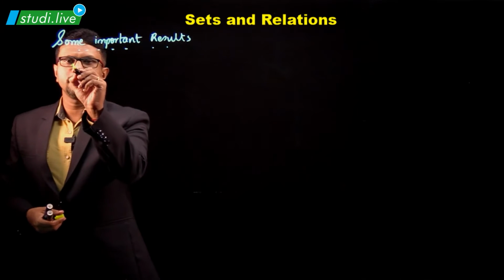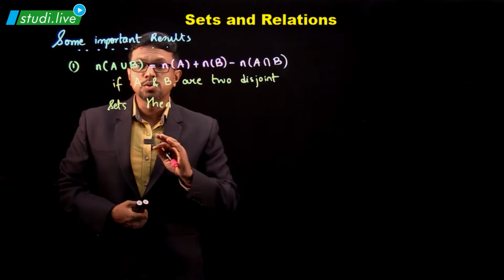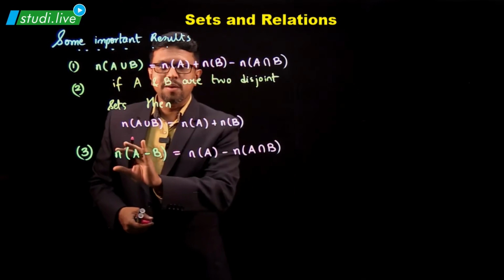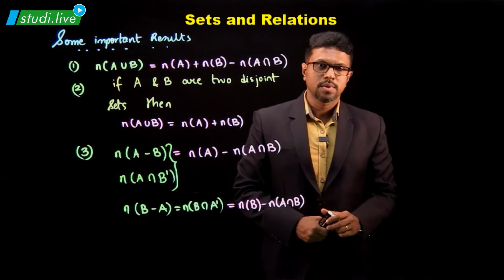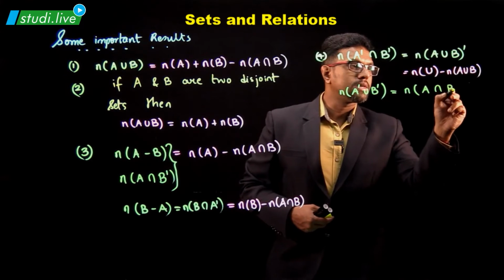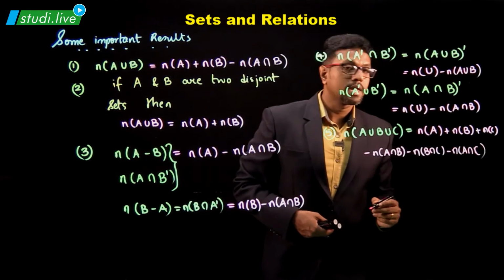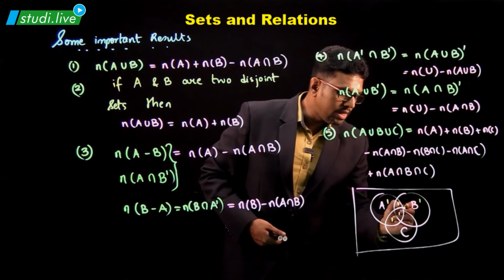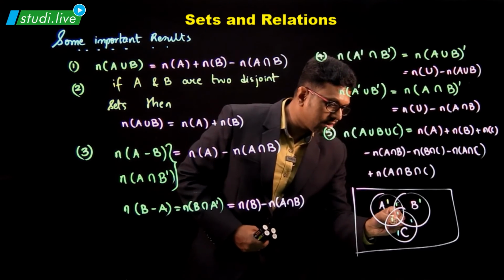MATH | SETS & RELATIONS | Some Important Results Part-1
Some Important Results in Sets and Relations
▪️ FULL NAME:
▪️ PHONE NUMBER:
▪️ CITY:
▪️ FOR COURSES:  JEE or NEET

📢Sounds Amazing?